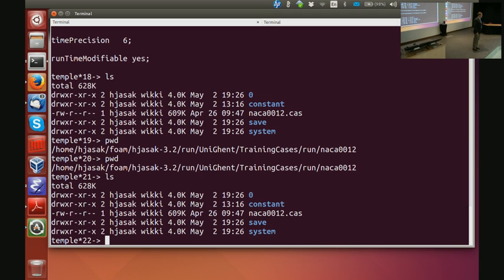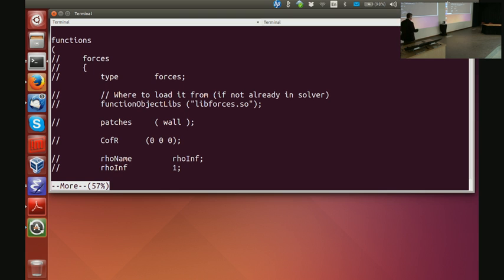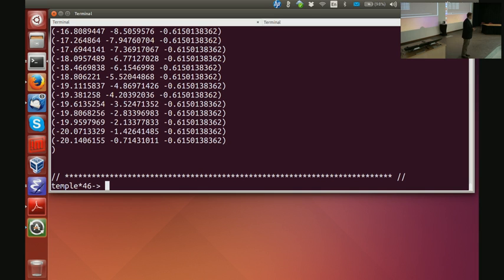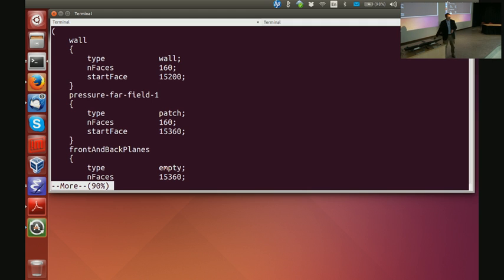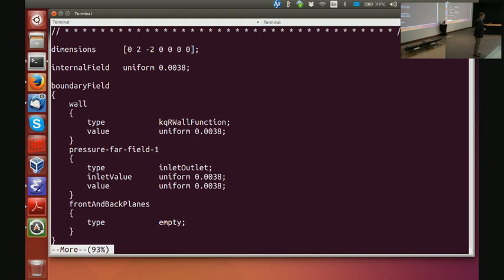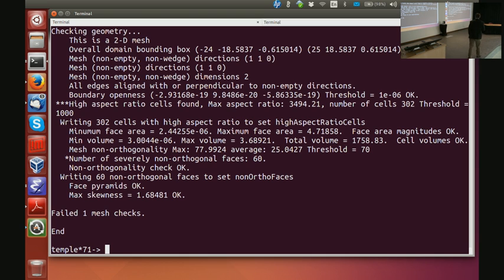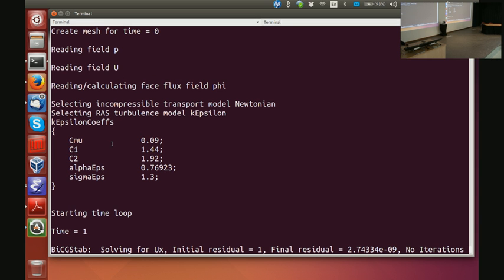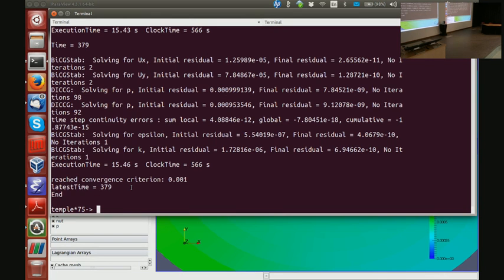Introduction to OpenFOAM: A User View (part 2/5)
OpenFOAM introductory course @ Ghent University (May'16) [part 2/9]

by Prof. Hrvoje Jasak (Wikki Ltd)